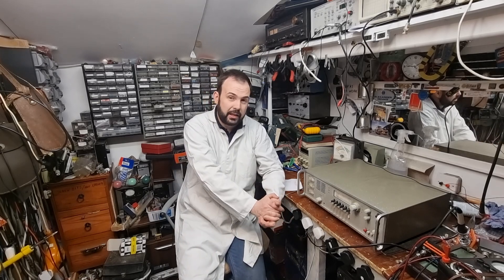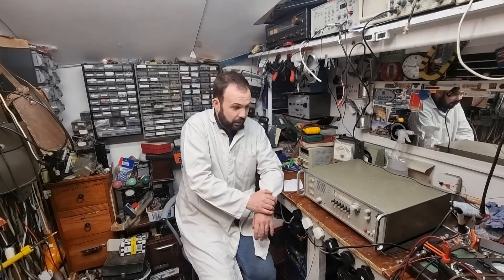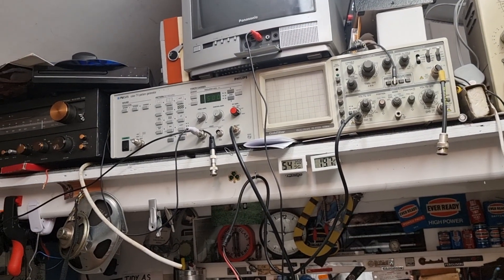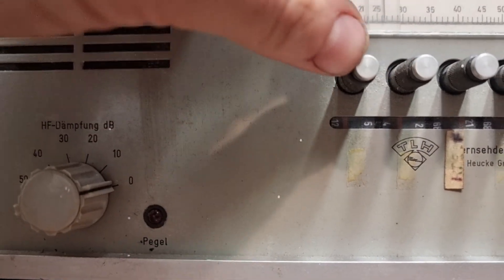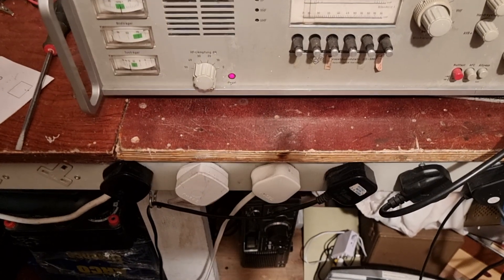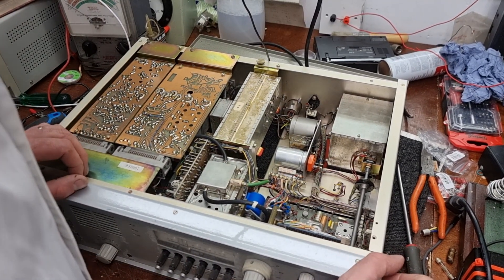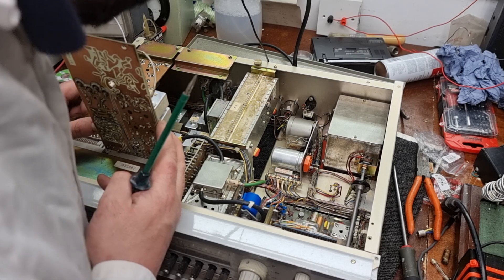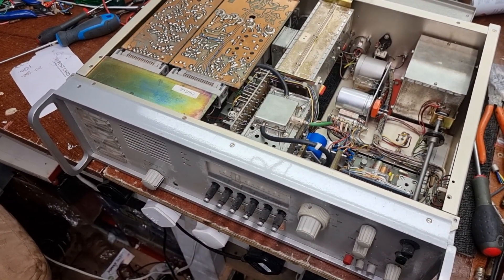A TV DXer's dream. Cable TV Demodulator..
A calibrated TV receiver, it's such a shame there's no more analogue TV.